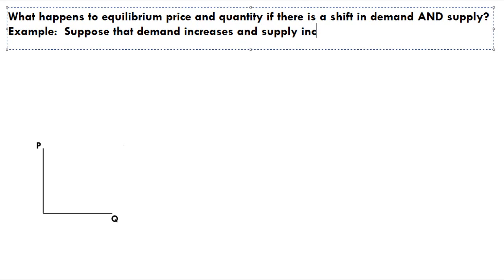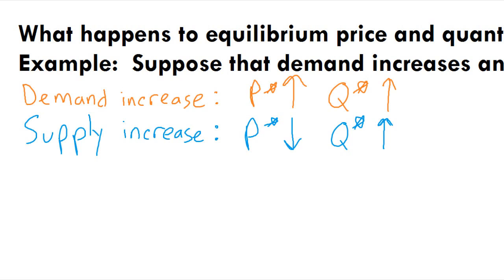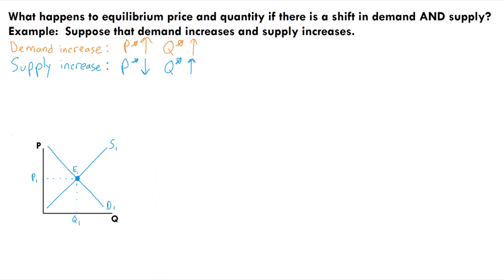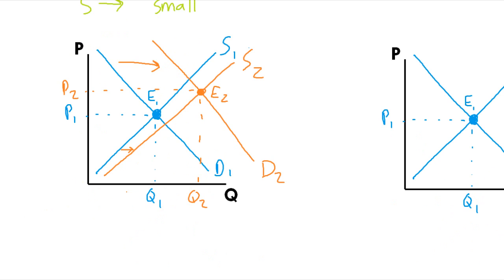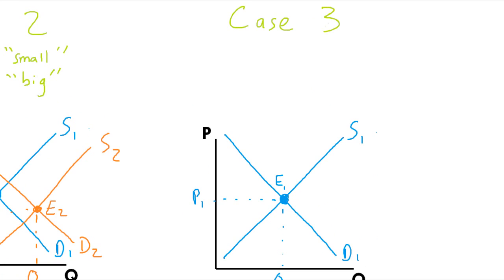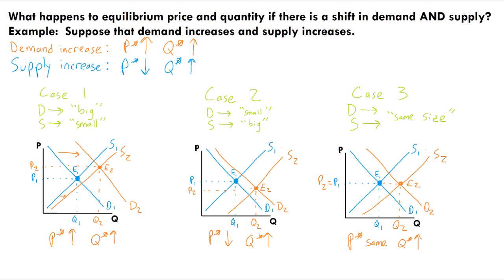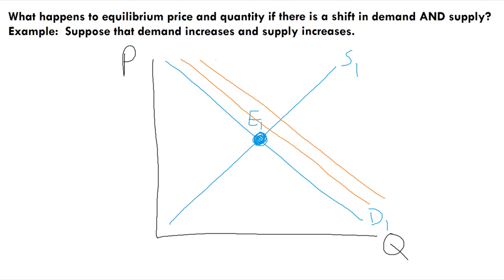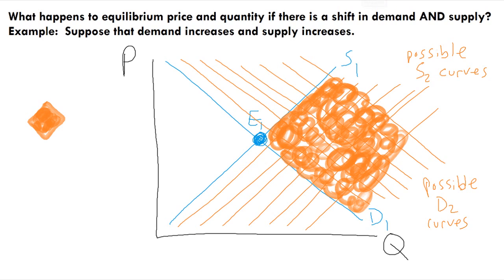★Multiple Shifts in Demand and Supply [QuickEcon]★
It may be relative straightforward to analyze a single demand or supply shift.  But what happens if there is a simultaneous shift in demand AND supply?  We end of getting an ambiguous (uncertain) effect on P* or Q* that is dependent on the relative sizes of the demand and supply shifts.